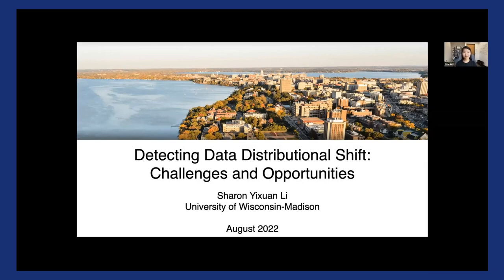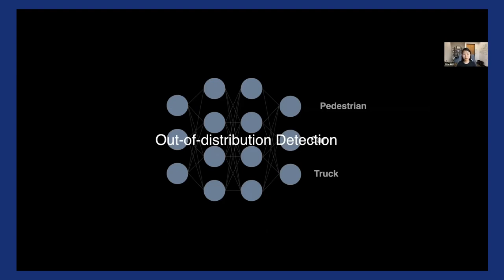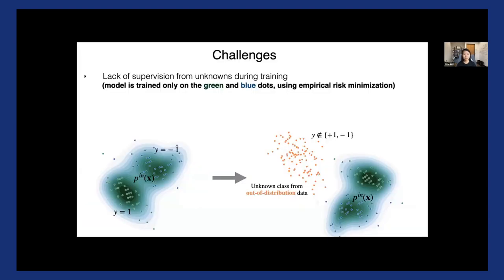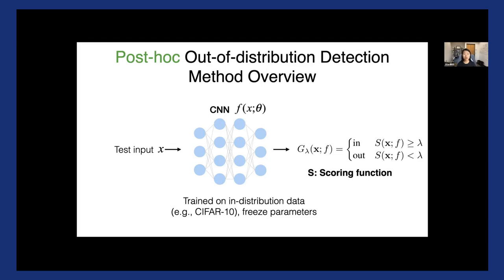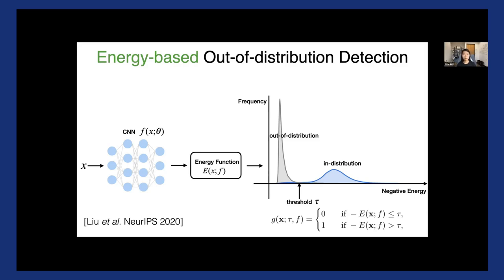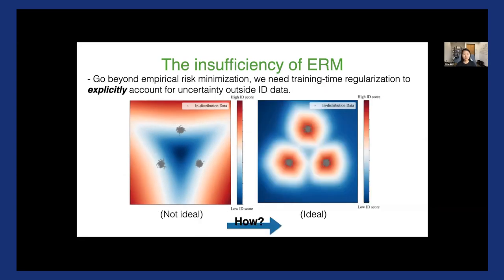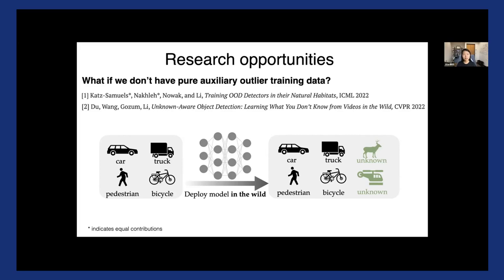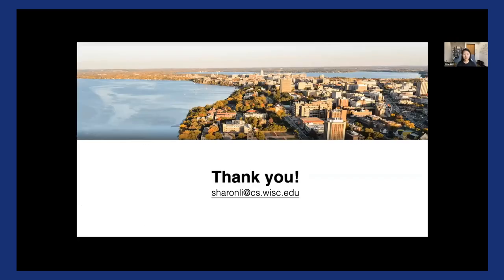Why Detecting Distributional Shift is So Hard (And So Important)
Sharon Li is an assistant professor at the University of Wisconsin-Madison. She presented “Detecting Data Distributional Shift: Challenges and Opportunities” at Snorkel AI’s The Future of Data-Centric AI Summit in 2022. A transcript of her talk follows. It has been lightly edited for reading clarity.